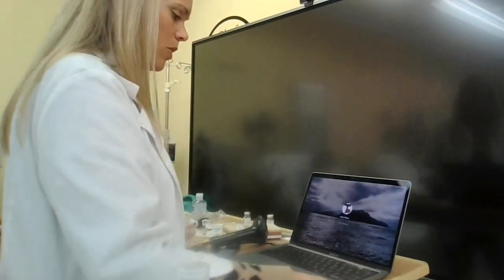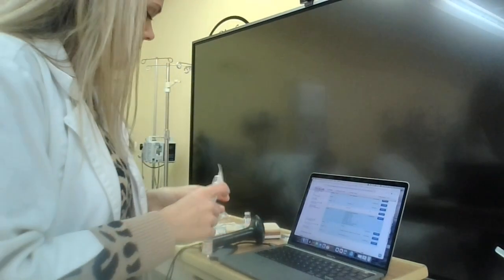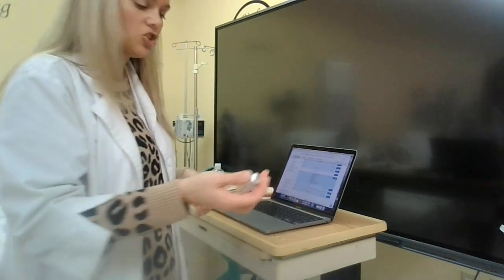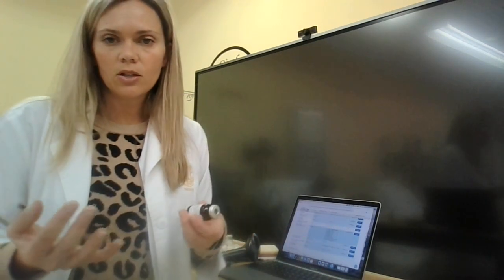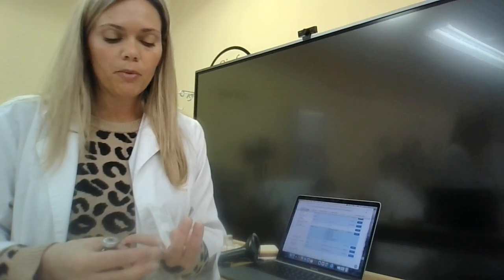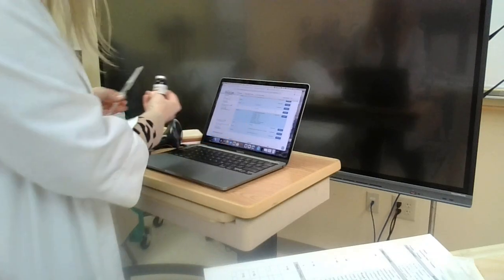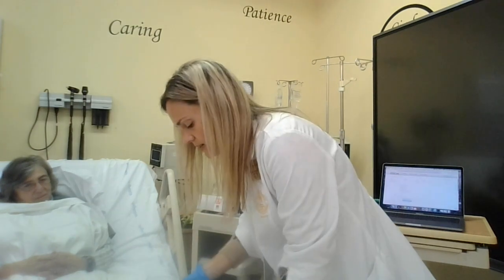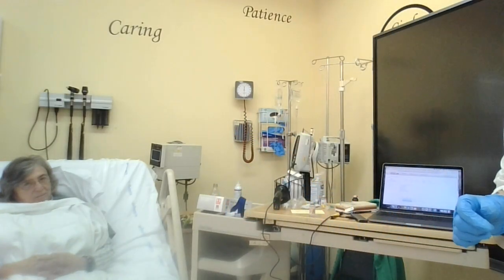Medication Check Off (SQ/IM/IVP)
This video will help you prepare for your check-off on the following skills: IV bolus (or IV push), SQ and IM injections.

**If medications are prepared outside of the patient's room, each must be labeled accordingly***